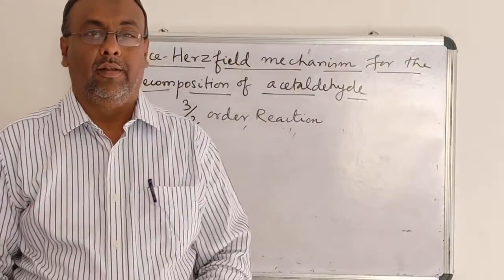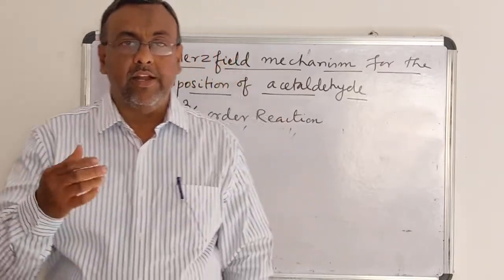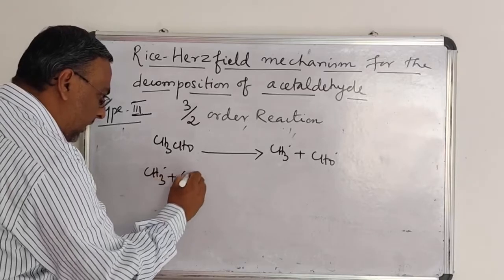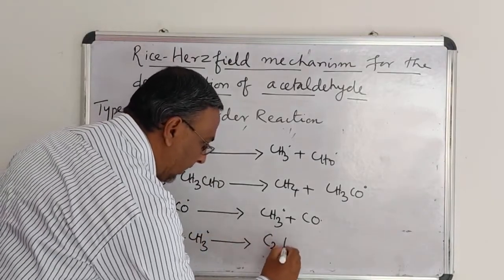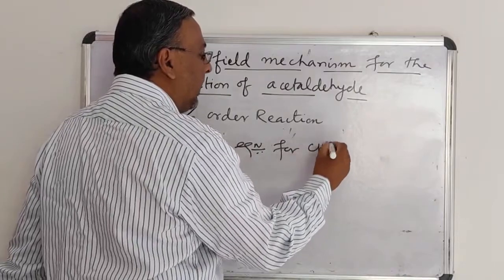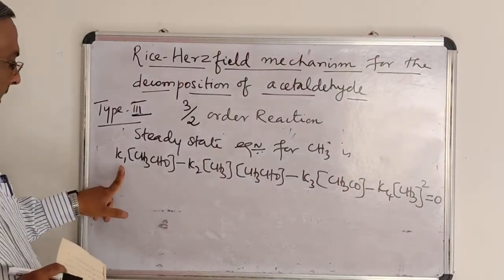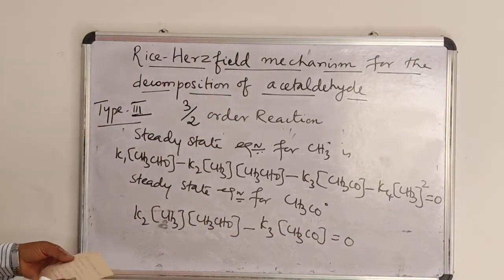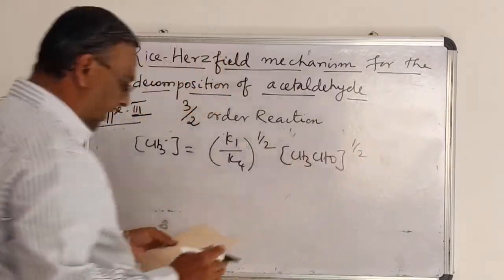Rice-Herzfield mechanism for the decomposition of Acetaldehyde following one and halforder kinetics.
I Msc Physical II,  Rice-Herzfield mechanism for the decomposition of Acetaldehyde following one and half order (3/2) kinetics.